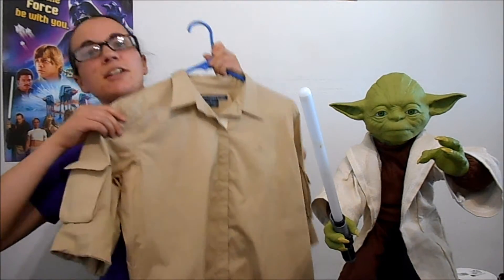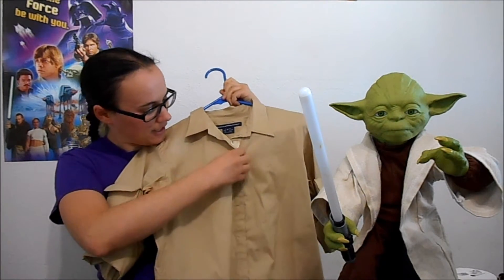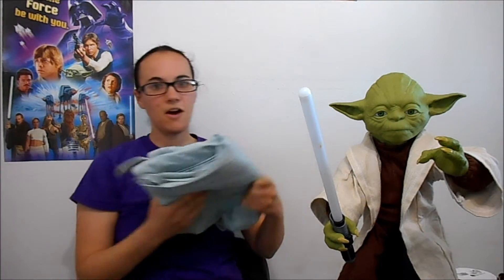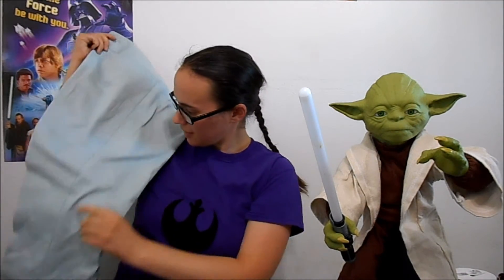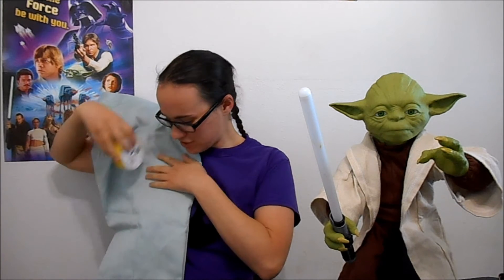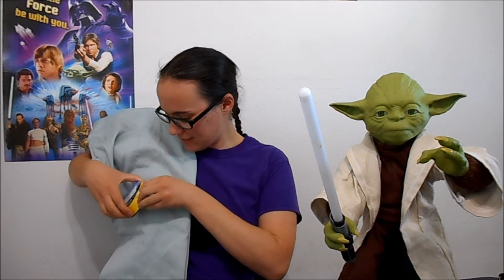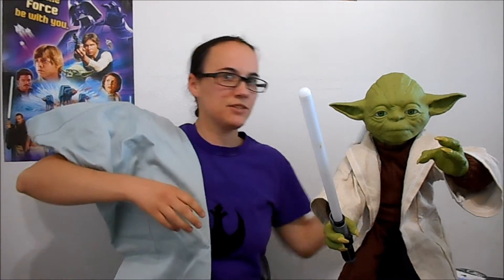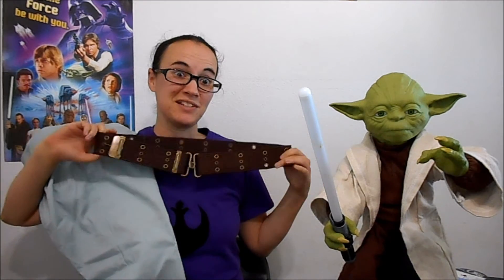9-15-16: Advice From Yoda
...and a sneak peek at another costume in the works. After Rey is finished (if ever), I'm hoping to do a Leia costume for the opening of Rogue One.